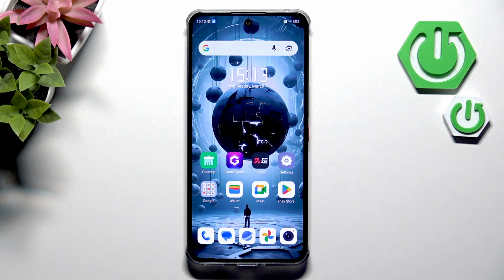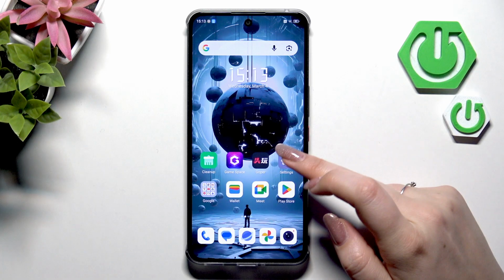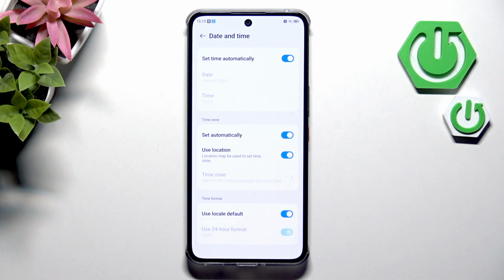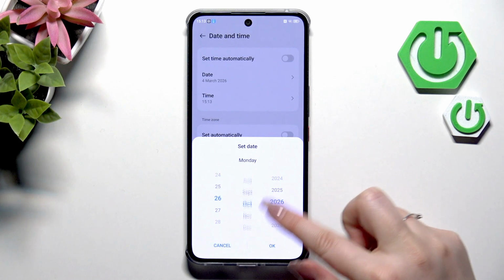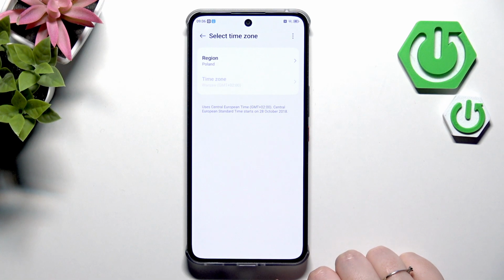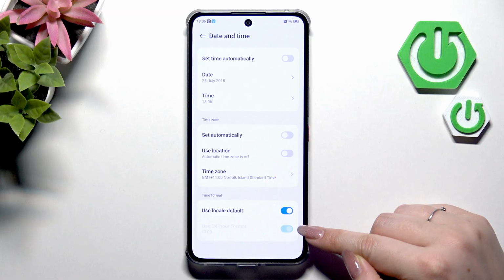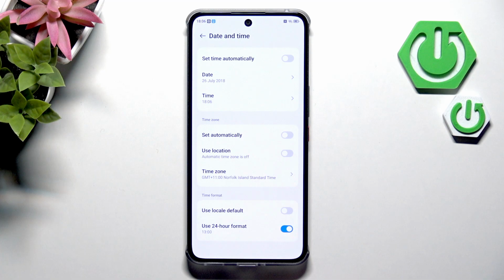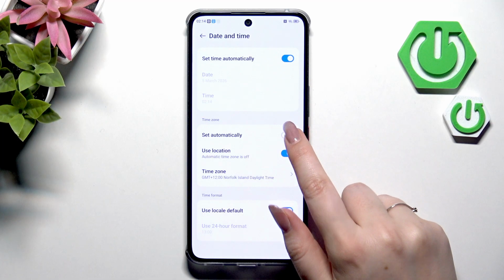ZTE Nubia Neo 3 GT – How to Change Date & Time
In this short video I show how to change the date and time on the ZTE Nubia Neo 3 GT. You will learn how to open Settings, go to System → Date & time, turn off automatic time options, set the date and time manually, choose your time zone and switch between 12/24-hour formats. This quick walkthrough is perfect if your phone shows the wrong time or you need to set a different region on the Nubia Neo 3 GT.

How to change date and time on ZTE Nubia Neo 3 GT?
How to change time zone on ZTE Nubia Neo 3 GT?
How to switch 12/24 hour format on ZTE Nubia Neo 3 GT?

0:00 Intro
0:07 Open Settings & find System
0:20 Open Date & time menu
0:25 Turn off automatic date/time and time zone switches
0:36 Change date manually
0:42 Change time manually
0:49 Select time zone / region
1:03 Switch 12/24-hour format or enable automatic format
1:11 Re-enable automatic options if needed
1:19 Outro — subscribe and like